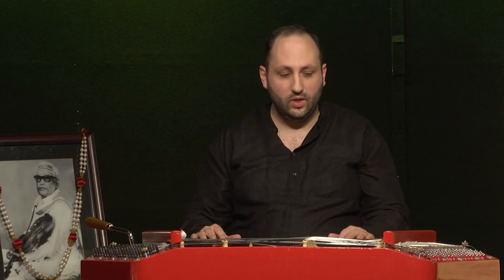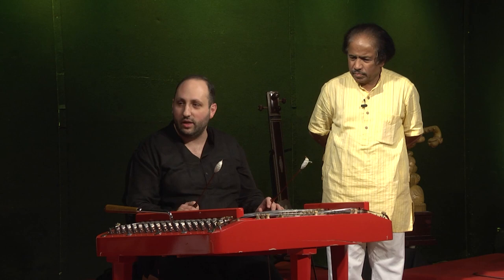What is the Cimbalom? Jeno Listzes (SaPa Show)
Cimbalom maestro, Jeno, plays and explains the cimbalom in this episode of The SaPa Show